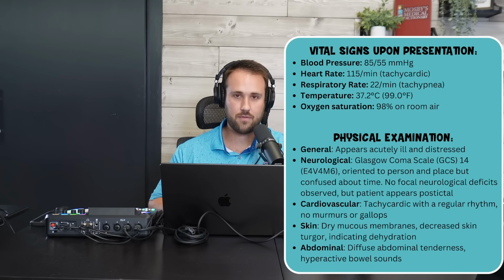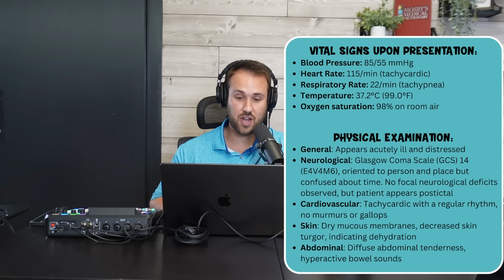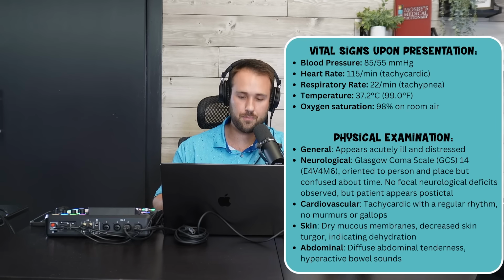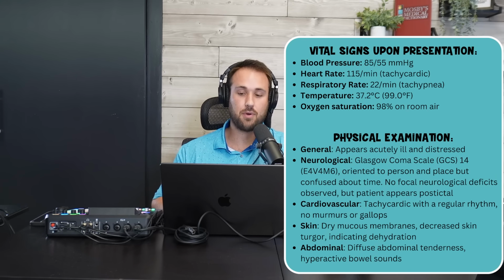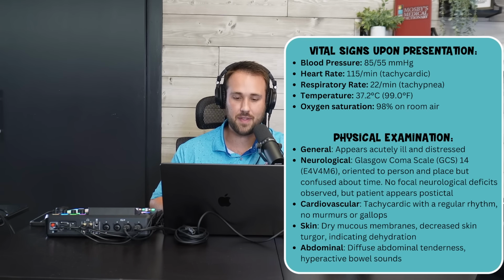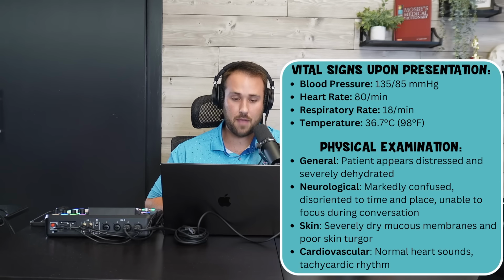Sodium Disorders | Podcast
Welcome to the Ninja Nerd Podcast with Zach and Rob! In this episode, we discuss Sodium Disorders. You'll learn about the causes, symptoms, and treatment options for Hyponatremia and Hypernatremia. We'll discuss clinical cases to highlight critical diagnostic and management strategies, ensuring you're well-prepared for your exams and clinical practice. Whether you're a medical student, resident, or practicing clinician, this episode offers valuable insights to enhance your understanding of Sodium Disorders. Please support us below!